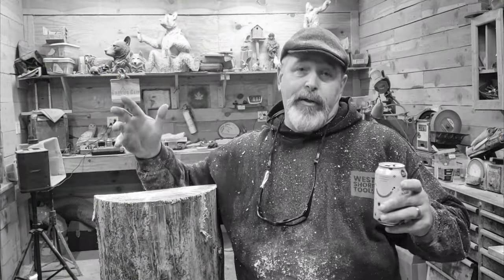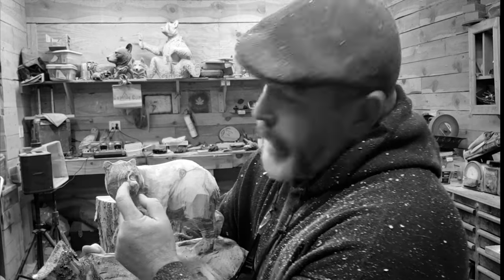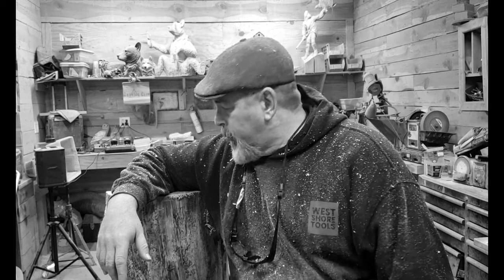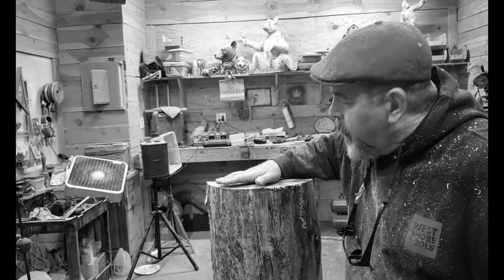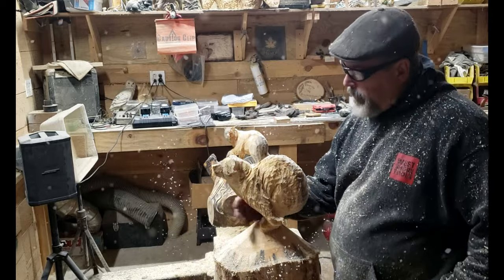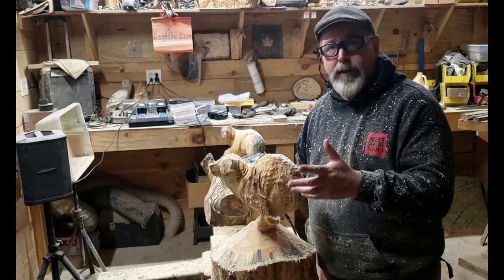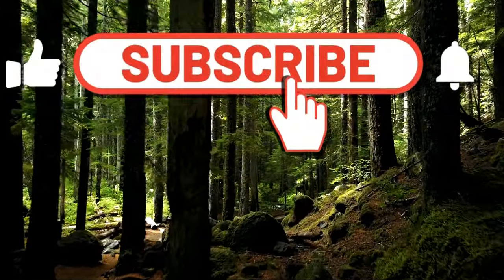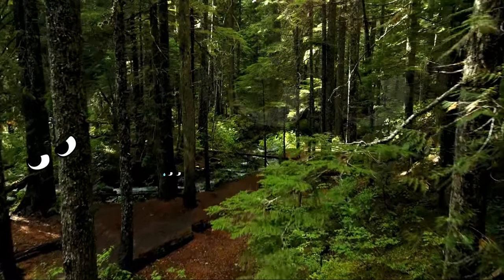Chainsaw carving fire wood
Chainsaw carved mini  Bear from fire wood